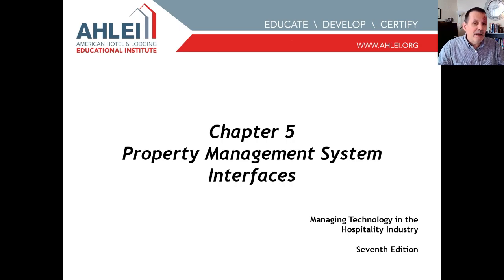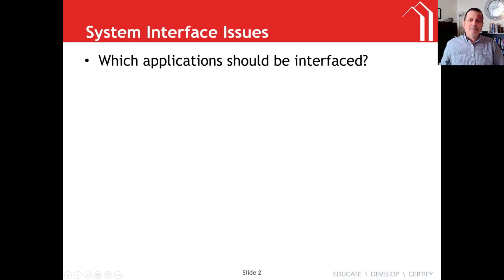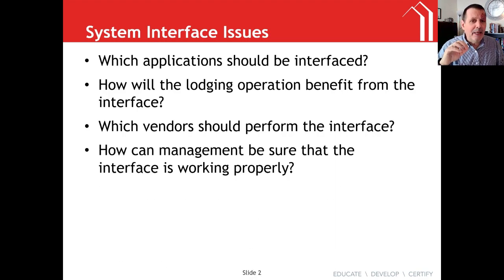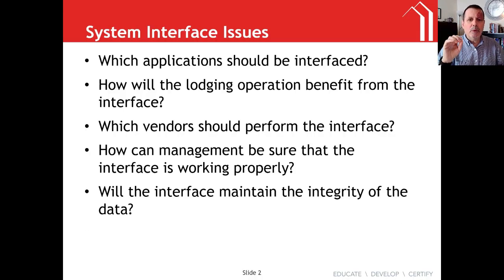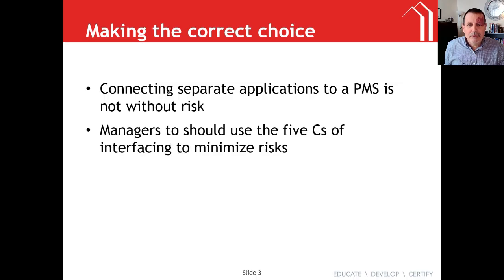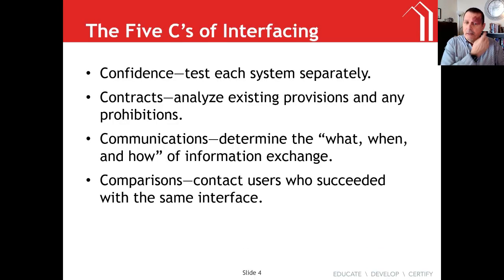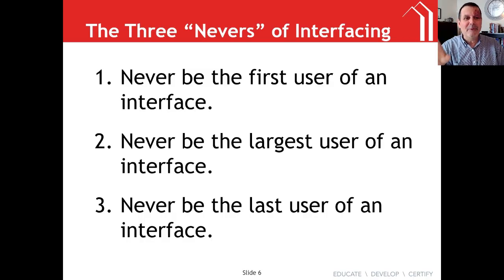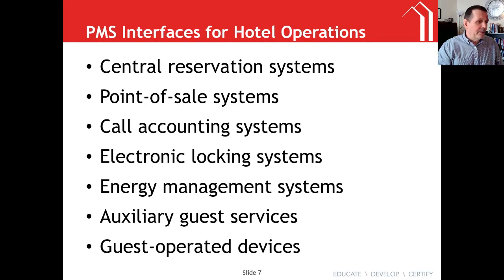Property Management System Interfaces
Chapter 5 HRM-160